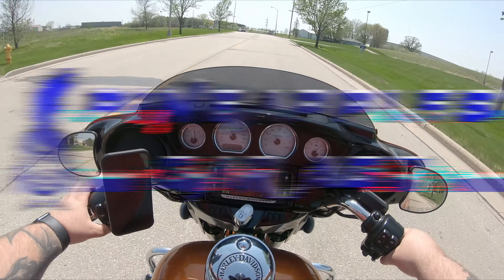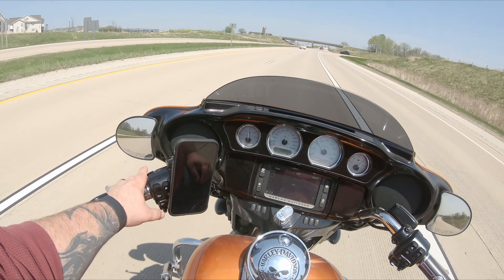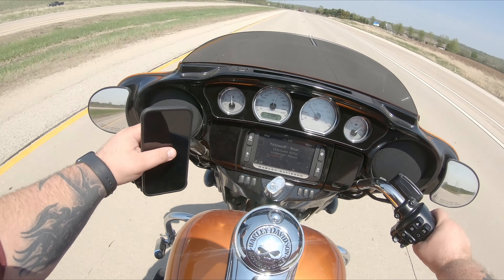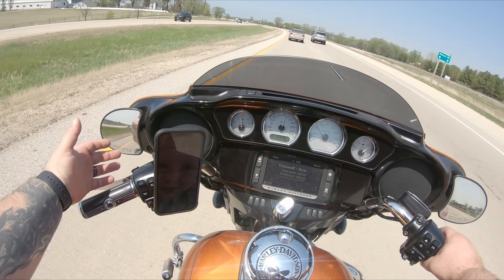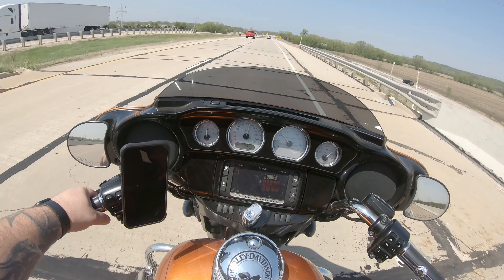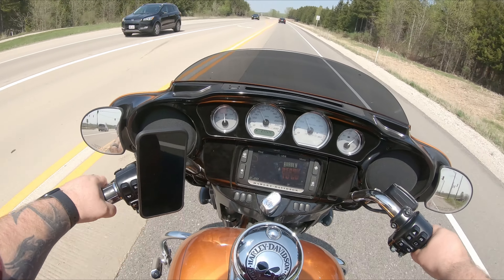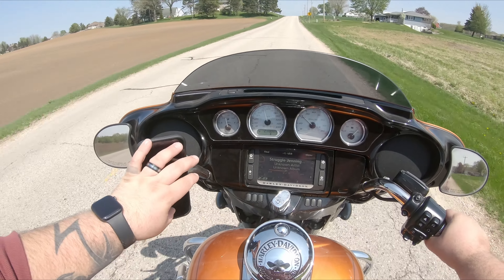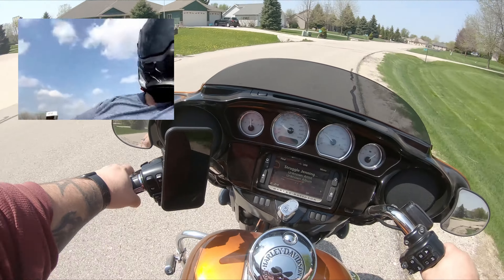Quad Lock Motorcycle phone mount, initial review plus tangents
After multiple tangent I did kind of get out an initial review of the quad lock.

Does it suck?

No, but I don’t think this is the right unit for a bagger. Probably great on a sport bike or t bars but not for me. All is not lost though. I’ll tweak some things and test it again. Then I’ll be putting this on the pedal bike.

If you are interested in getting one of these and seeing for your self please feel free to use my link. It supports the channel and also saves you some Ching.

Also be sure to check out for our saddle bag mounted holsters.